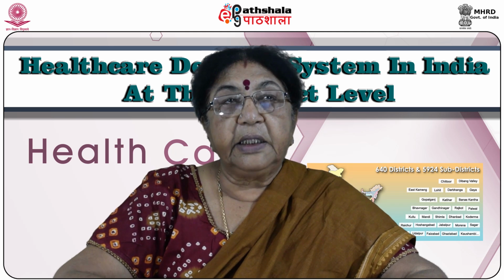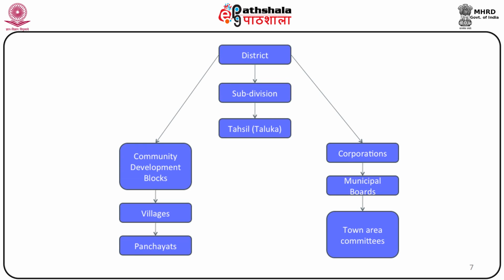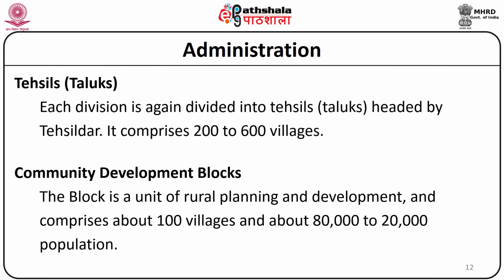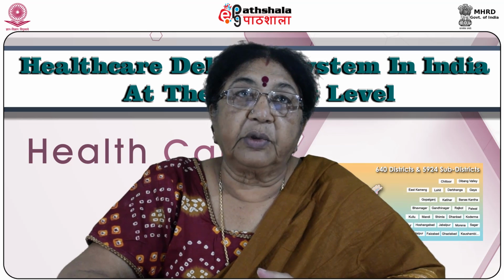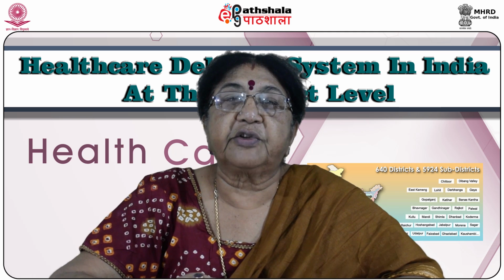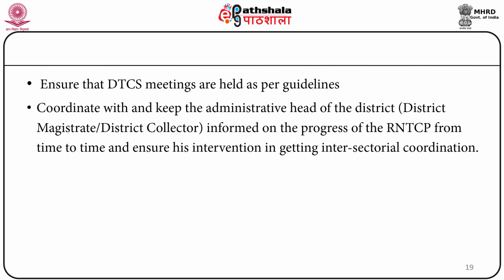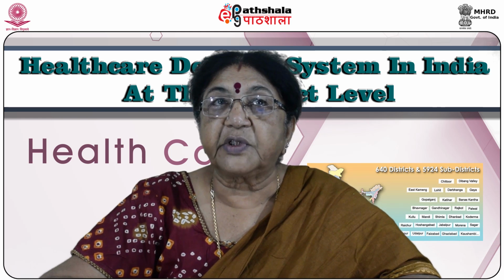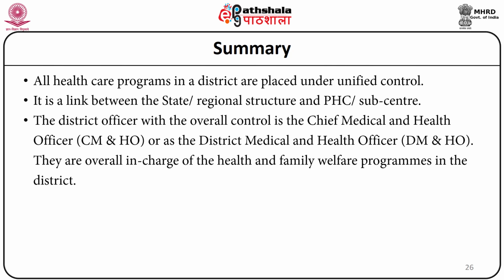Health System in India at district level